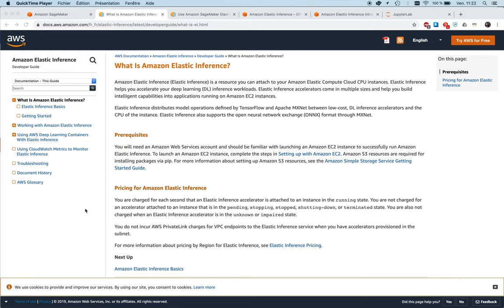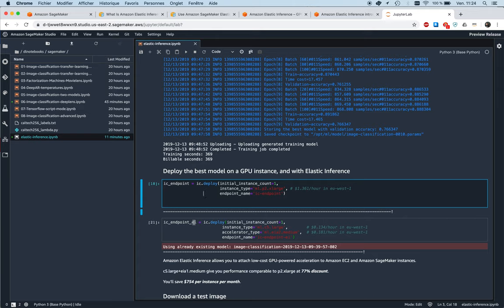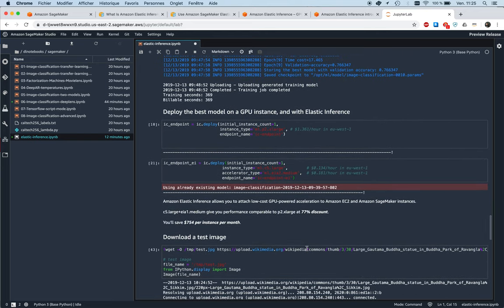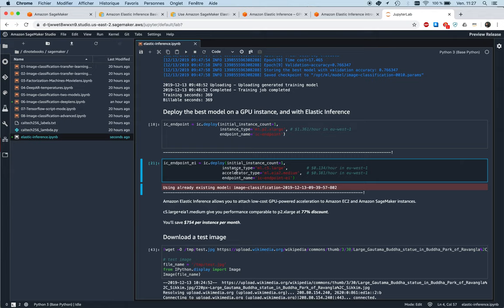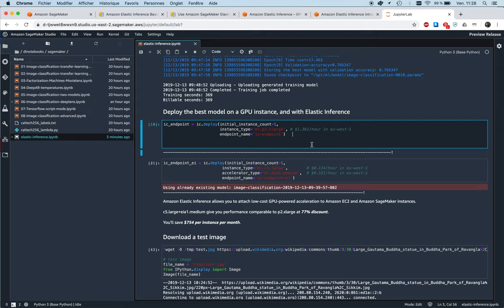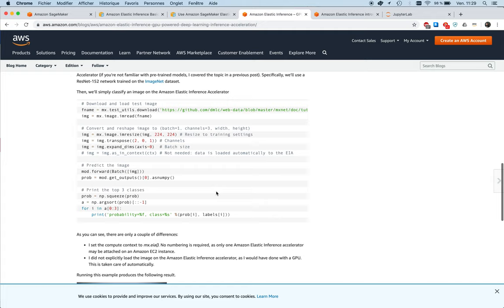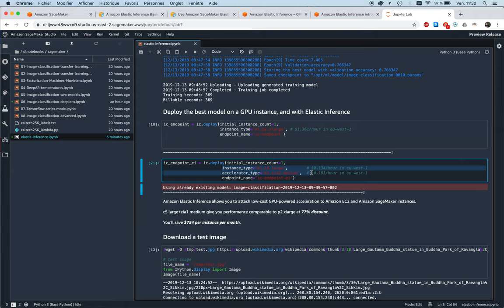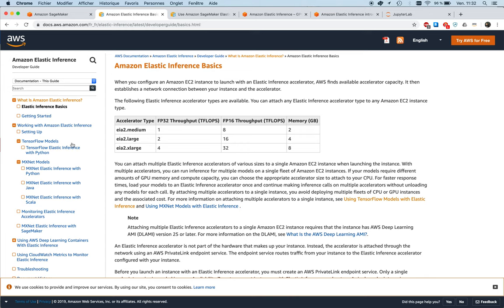Amazon SageMaker Studio - Amazon Elastic Inference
In this video, I show you how to use Amazon Elastic Inference to save over 75% on GPU inference costs.

* Blog post
* Elastic Inference docs
* Elastic Inference in SageMaker